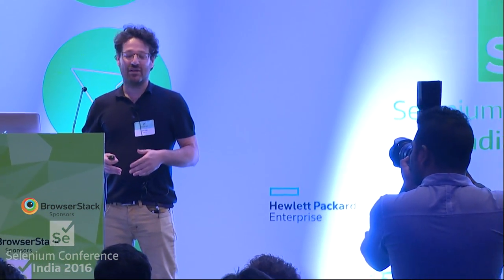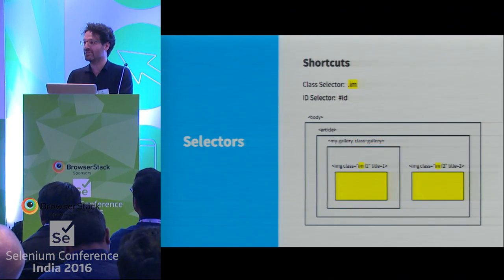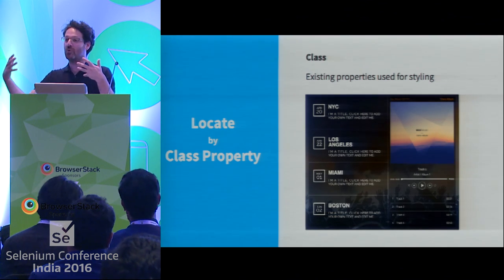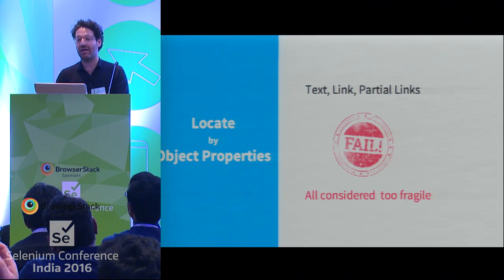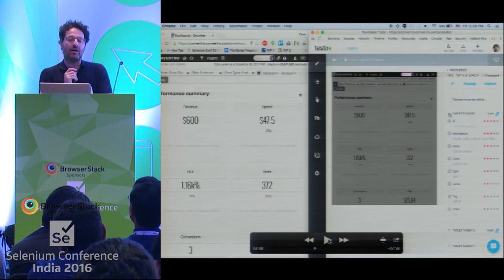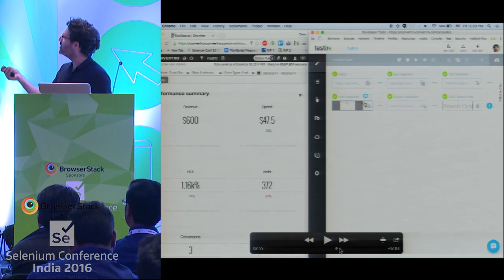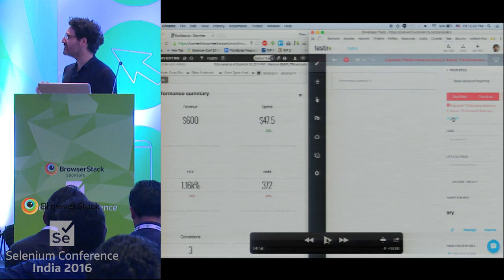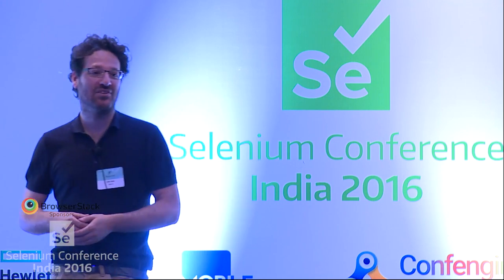Statistical Element Locator by Oren Rubin at Seconf'16 India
In this talk we will delve into one the biggest challenges that Test Automation developers face, finding elements i.e. a robust test means finding the same element with high fidelity while the Application Under Test keeps changing.

We will categorise the methods, and show where developer fail, where machines (Record/Playback) fail, and suggest a new way for locating elements, and analyze the skill-set required to overcome those difficulties.